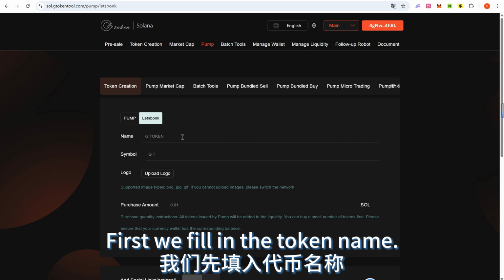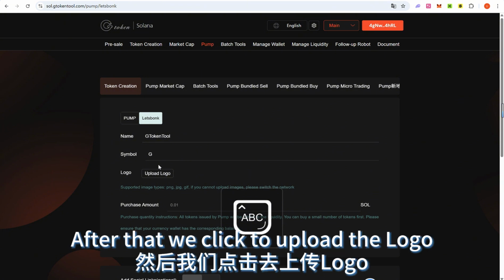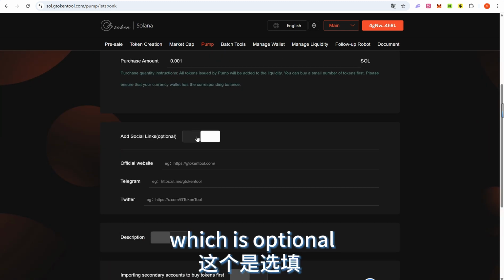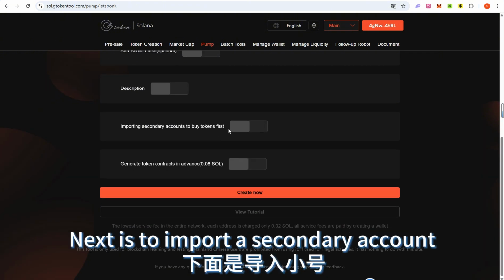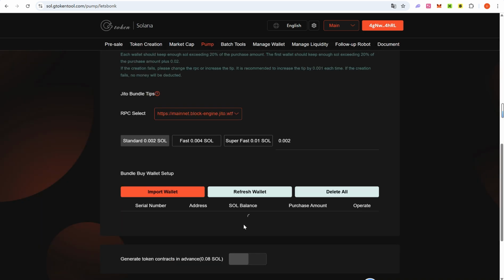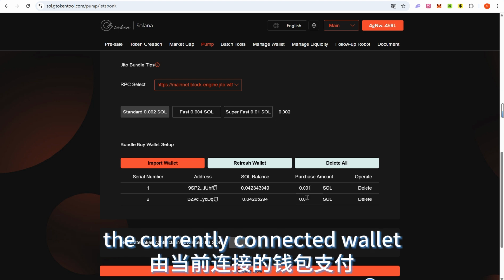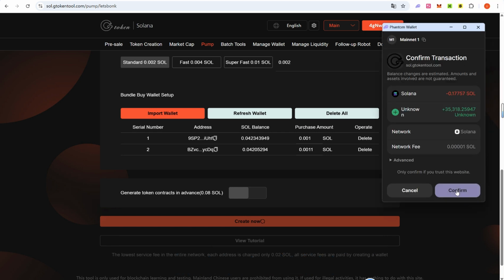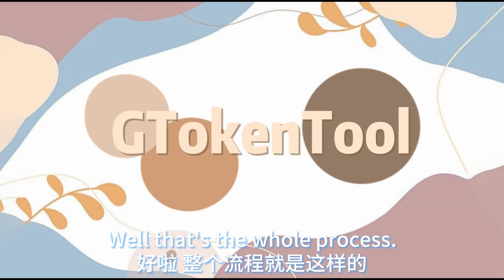Raydium LaunchLab (Letsbonk) Token Issuance and Bundled Buy Tutorial | LaunchLab (Letsbonk)发币并捆绑买入教程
[GTokenTool One click coin issuance]The best raydium LaunchLab token creation tool for the Solana chain. A quick and easy tutorial on how to conduct Solana raydium LaunchLab Letsbonk token issuance and bundled buy.
【GTokenTool一键发币】最适合Solana链的raydium LaunchLab代币创建工具。关于如何进行Solana raydium LaunchLab发币及捆绑买入的快速简易教程。